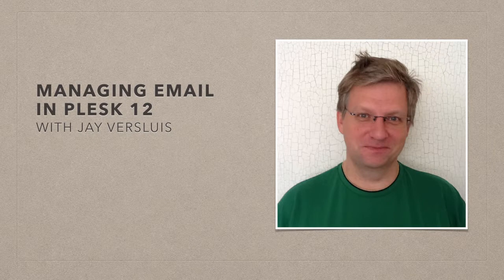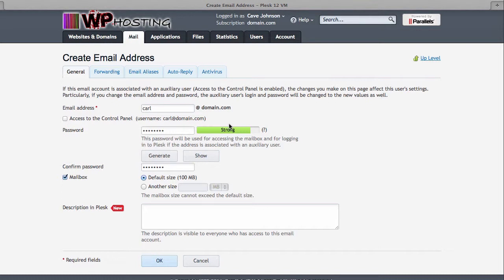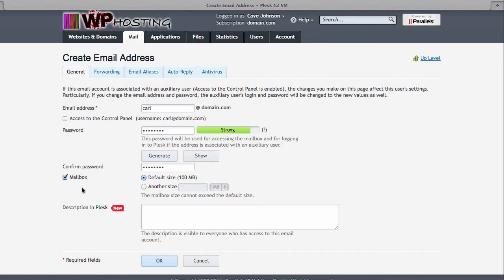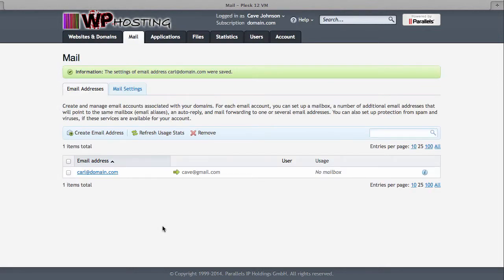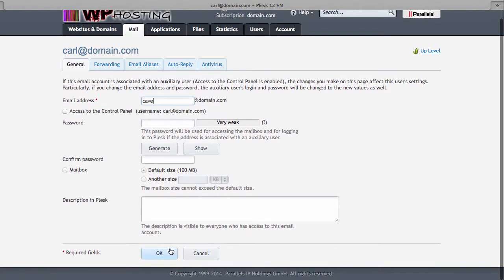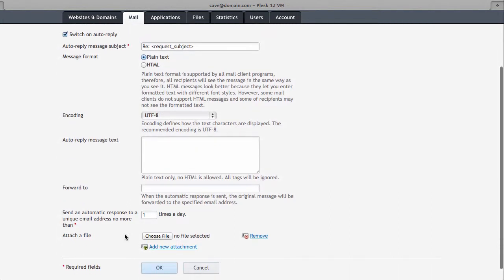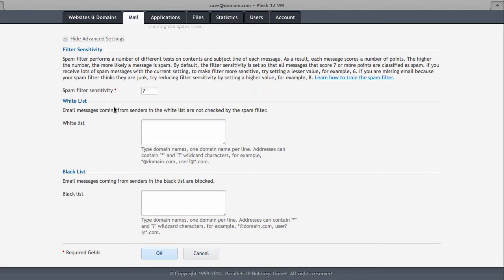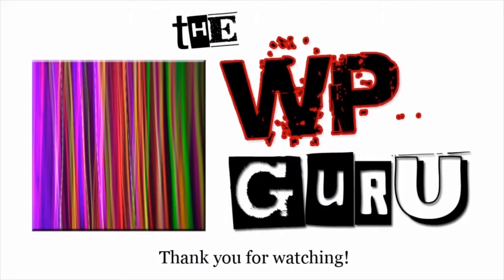Managing Email Accounts in Plesk 12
In this screencast I'll explain how to setup Email Accounts in Plesk 12. I will show you how to setup mailboxes, use forwarding and create aliases. I'll also show you the Spam Filter and Auto Responder.

This all happens in Plesk, there's another video which will show you how to check email from an external client and via webmail.